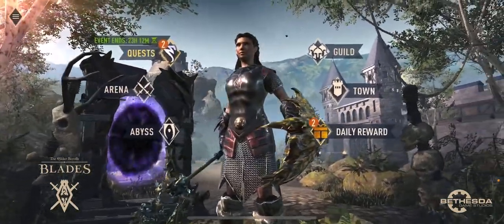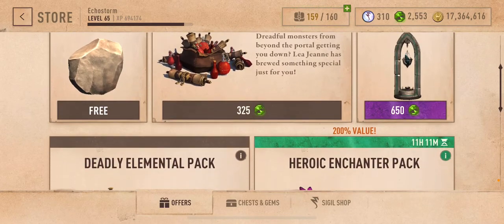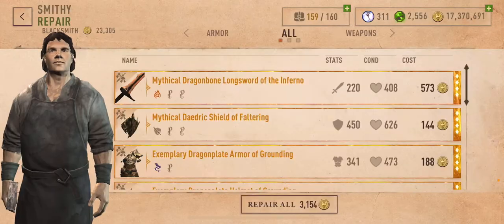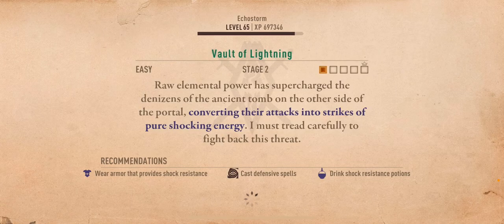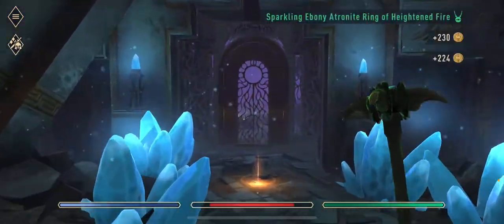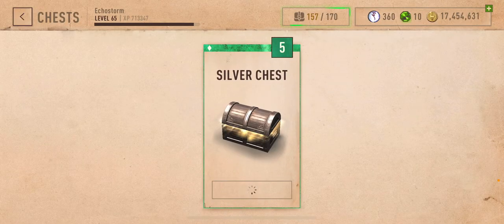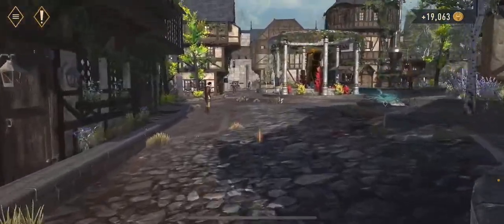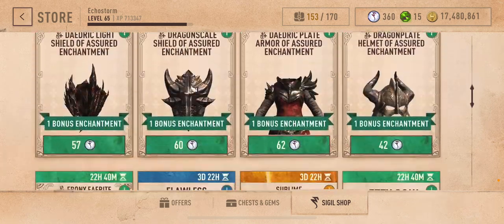TheChanClan Plays: The Elder Scrolls Blades - Update 1.8.2 Vault of Lightning Event Stage 1-5 Clear!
TheChanClan Plays: The Elder Scrolls Blades - Update 1.8.2 Vault of Lightning Event Stage 1-5 Clear!, Shock Resist Armor, Stamina Drain Mace, New Offerings in the Sigil Store, Arcane Items, Update to Blocking in the Arena ElderScrolls TES iPhone11Pro Check out our TES Blades Playlist